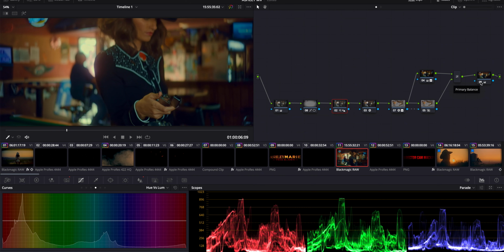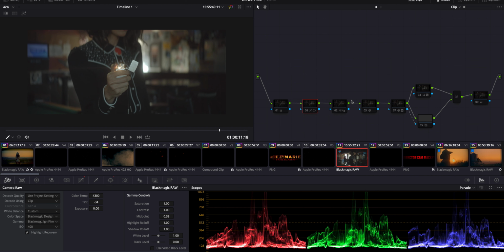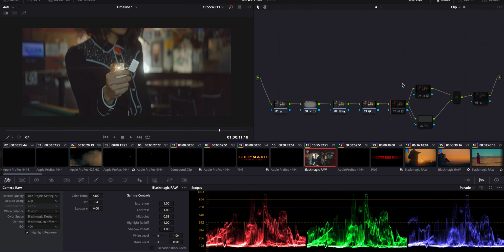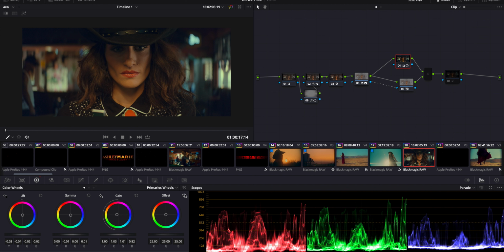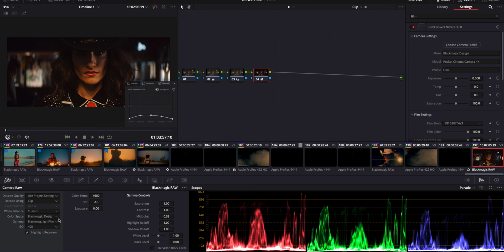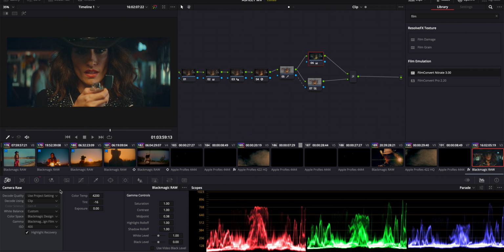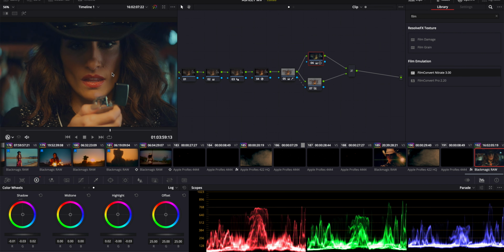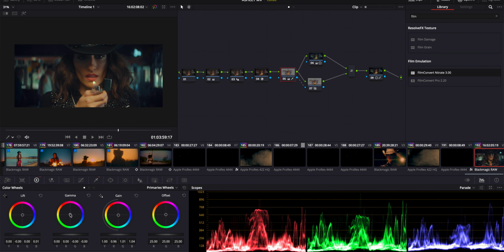How To Color Grade BMPCC4K using Film Convert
So as you see, its pretty easy! If you're new to Davinci Resolve, it always seems a bit overwhelming until you do your first couple of products. So no worries, you'll get a hang of it soon!

BMPCC 4K
Tenba Backpack
Tilta Cage
Tilta Base Plate
Leather Handles
SSD 500GB
SSD 1TB
Speed Booster
Follow Focus
Vari ND Filters
Feelworld Monitor
Battery Power Edge
Battery Juice Box
Battery V Lock
V lock adapter
Monitor Mount
HDMI Cable